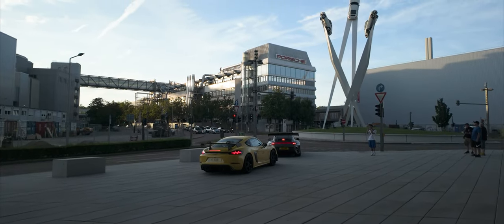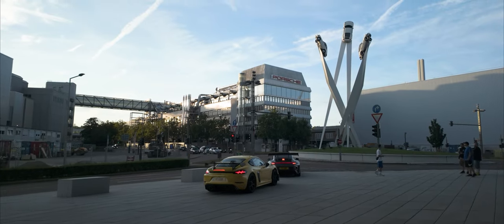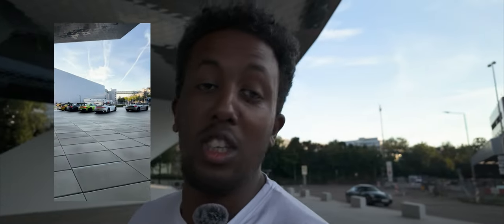Porsche 911 Carrera (997.2) | The future of modern classic cars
Hey I'm Noel and Welcome to my little world of Car Vloggin'
I hope u can enjoy my Videos and lets have together a good time!

My Equipment:

External Recorder:
Atomos Ninja V
Atom X 500 gb SSD

Canon 750D
Sigma 18 - 35 mm F1.8 Artlens
Sigma 30 mm F1.4
Sigma 70 - 200 mm  F2.8

Programs:
Adobe Premiere Pro CC
AdobeLighroom CC

My Rig:
CPU: Intel i7 9700k
AIO Watercooling: NZXT Kraken X72 (360mm)
Ram:  Trident Z RGB DDR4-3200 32 GB

MAINBOARD: ASUS Maximus X HERO, Intel Z370 Mainboard

GRAPHICCARD: ASUS RTX 2080 Super DUAL

STORAGE
2 x 4TB HDD
Samsung M.2 SSD 970 Evo Plus 500 gb
SanDisk 2.5" SSD Ultra 3D 500GB

PC:CASE: Carbide Series™ Air 740 High Airflow ATX Cube Case

MONITORES:
- ASUS VQ27A FHD Gaming Monitor (1 ms, FreeSync, 144 Hz)
- Fujitsu Amilo Sl 3260w 26,5" LCD 16:10

consoles
PS4 500GB
Nintendo Switch

Peripherie
Stream Deck: Elgato Stream Deck
Green Screen: Elgato Green Screen
Keyboard : Razer Ornata Chroma
Mouse : Razer Diamondback Chroma
Mousepad : Steelseries QCK
Webcam : Logitech C270 720P
Headset : Beyerdynamic TYGR 300 R
Microfone: Beyerdynamic FOX USB MICROPHONE